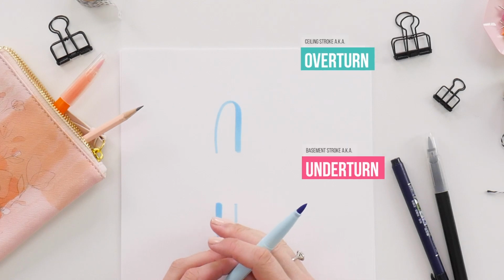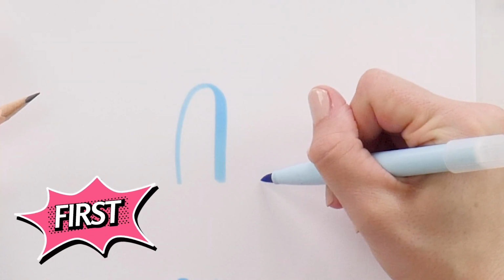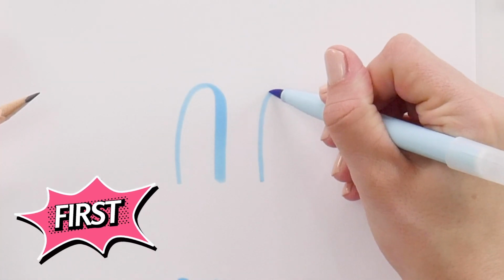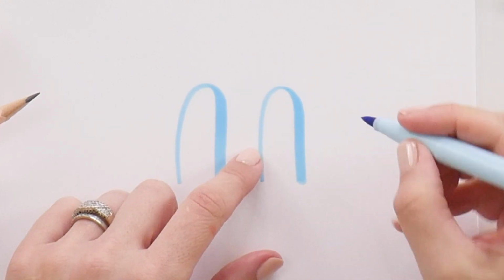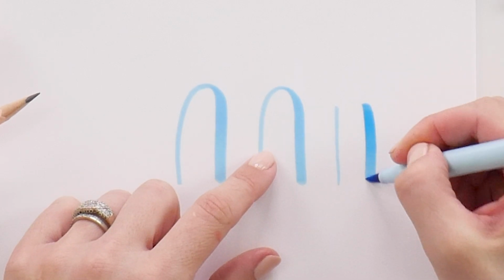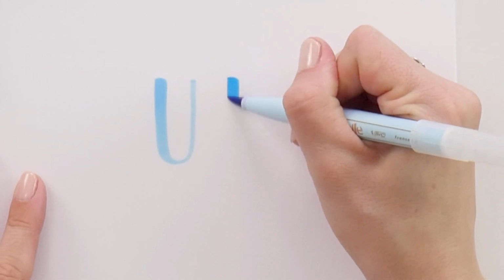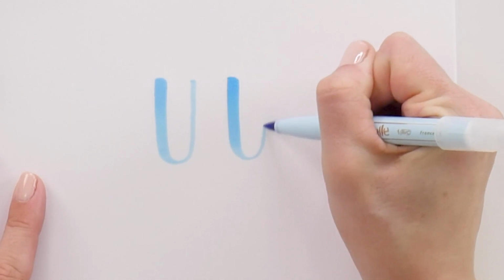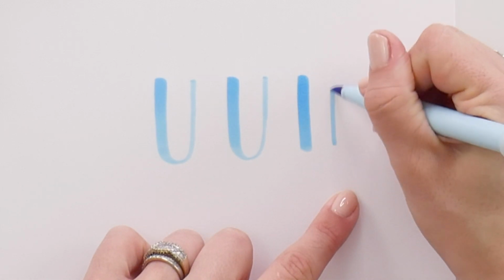Your Hand Lettering FUNdamentals (Basic Strokes Part 2)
SIGN UP FOR THE FREE "WORD OF THE WEEK" WORKSHEET SERIES

LEARN TO LETTER NOW with my Beginner, Online, Self-Paced Lettering Course

Want some free stuff? Including free email courses and printables.